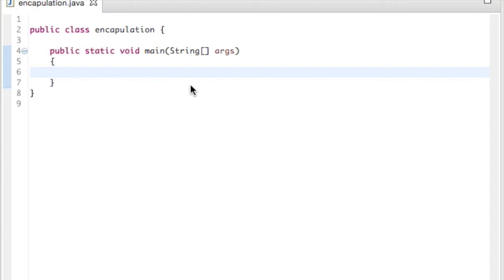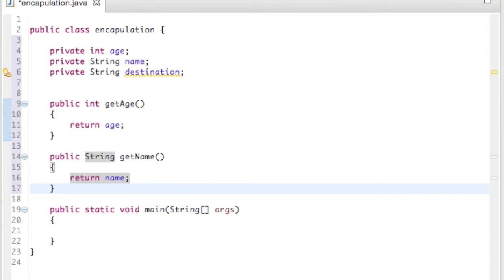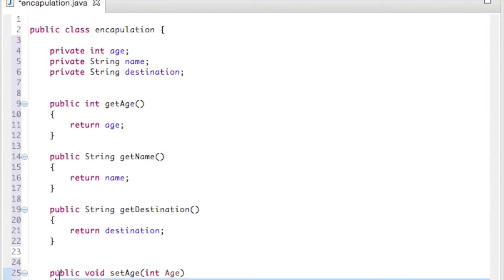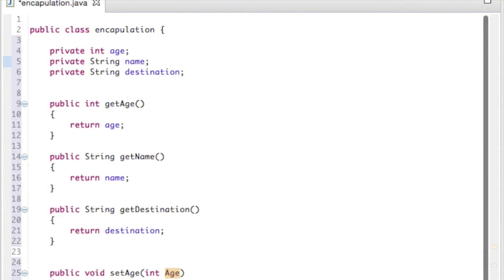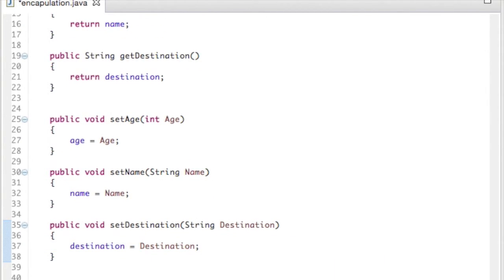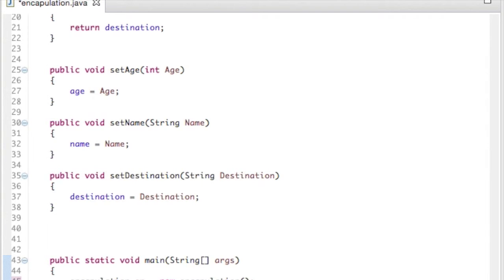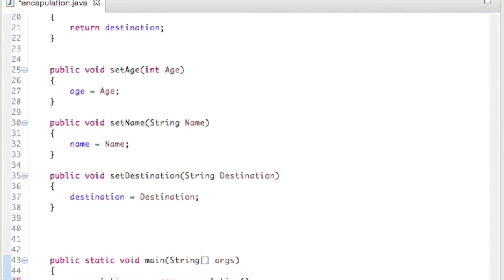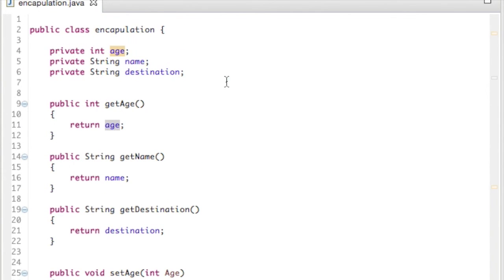-18- encapulation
java encapulation